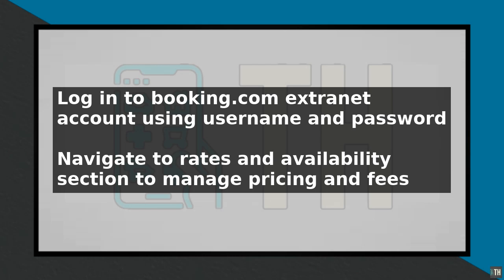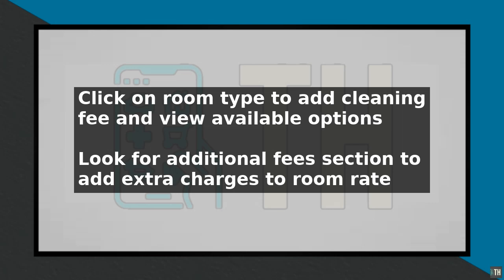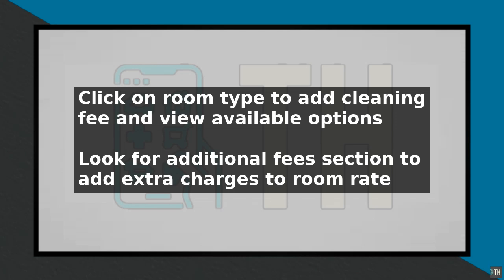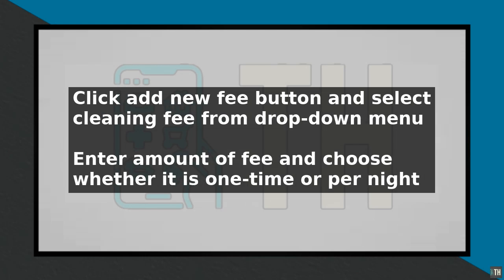Booking Com How To Add Cleaning Fee (2025)